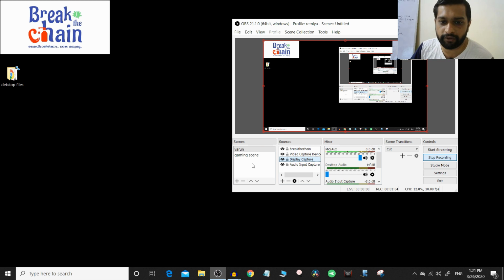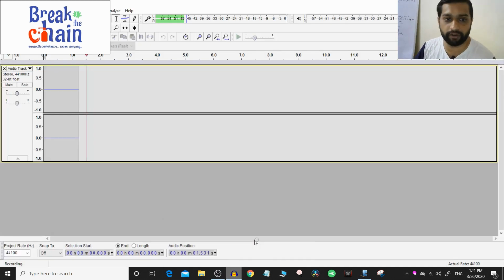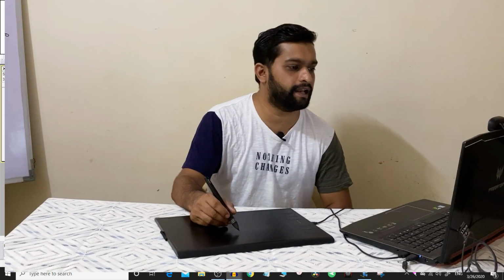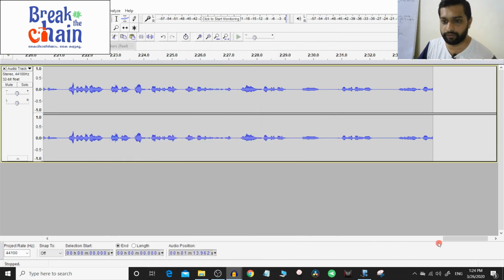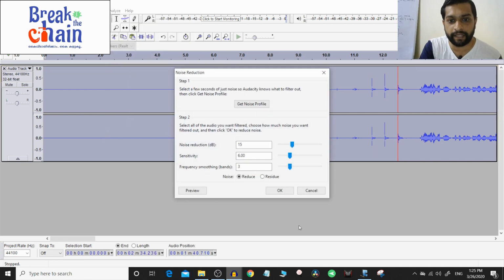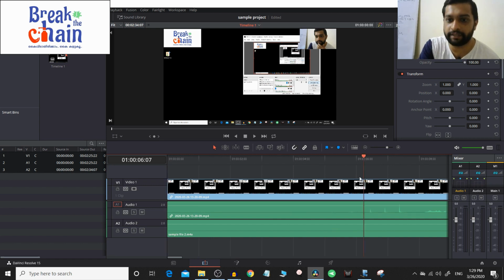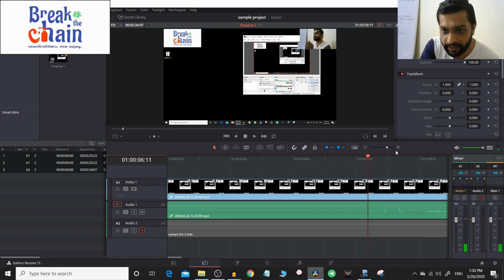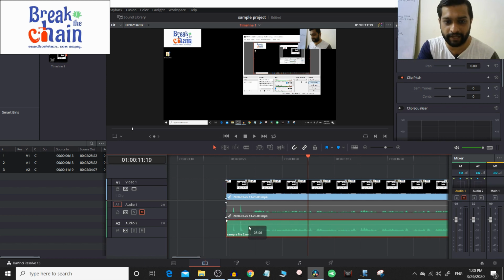How I make my online teaching videos ? Part 2 - The WorkFlow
In this video I will just go through my workflow of making videos for youtube.